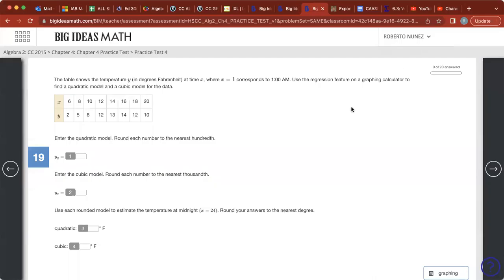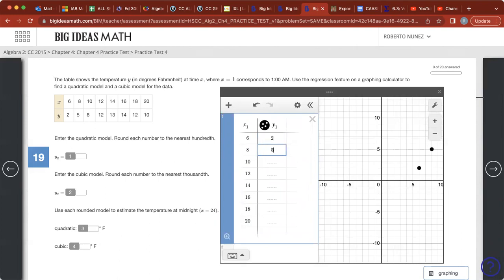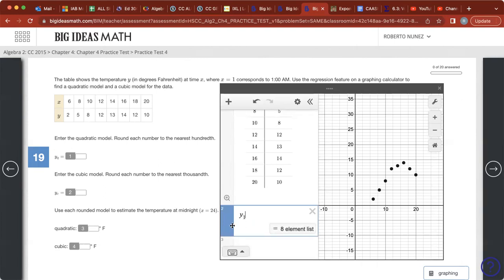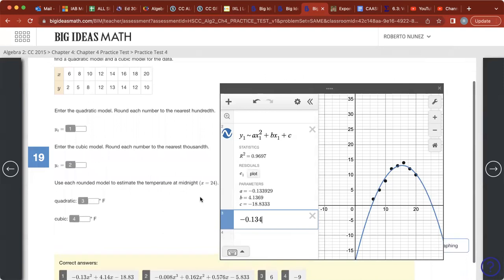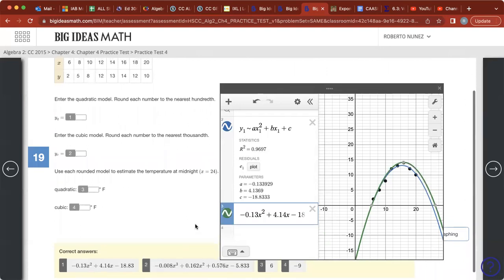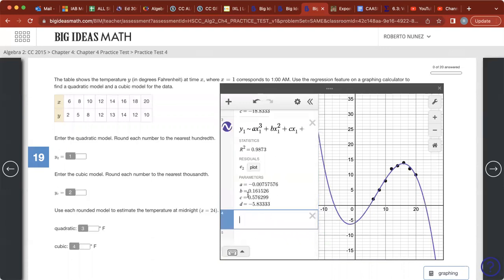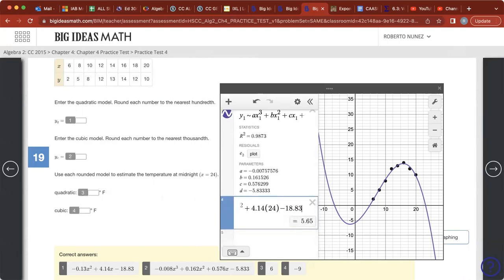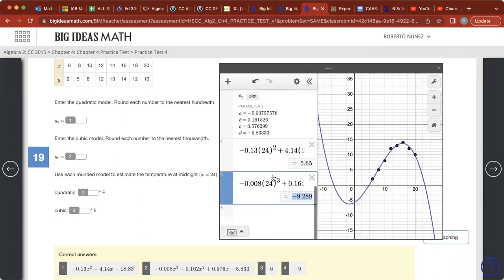Algebra 2, Ch 4 Practice Test, Number 19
Chapter 4 Practice Test, Question #19